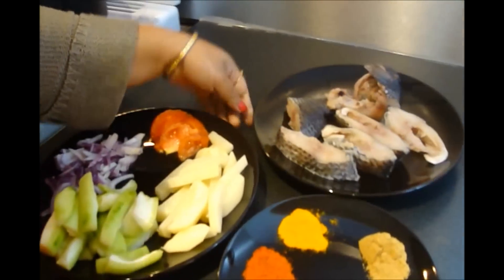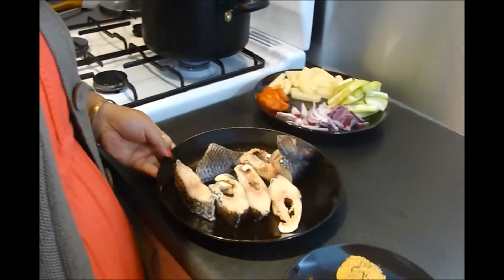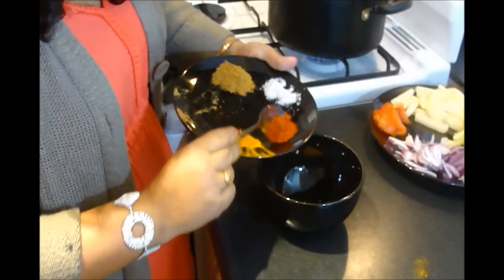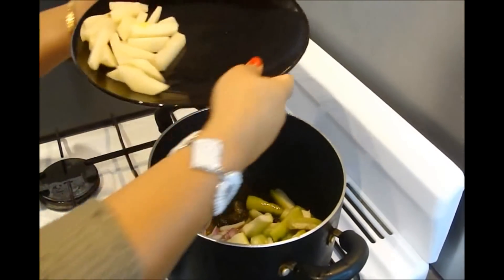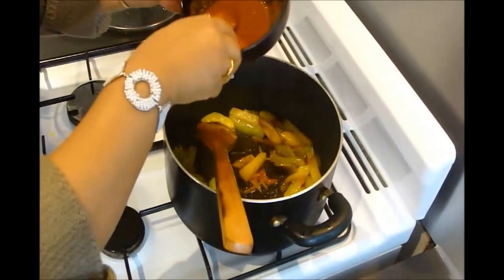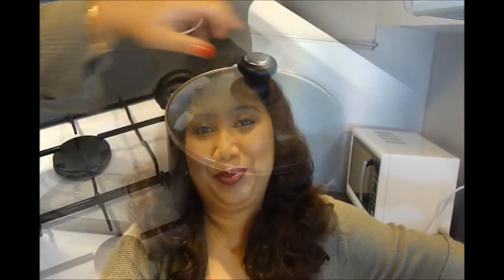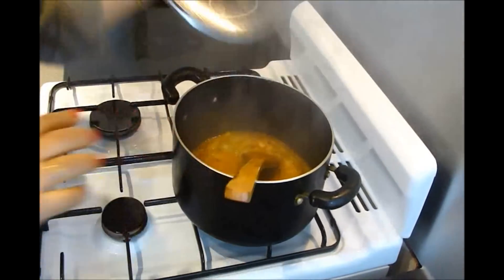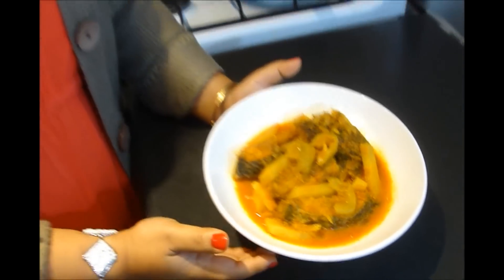Bengali Tilapia with vegetable Recipe -( Sabzi Tilapia)- by Foodie's Hut # 0006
Recipe# 0009 - Sabji Tilapia (Tilapia with vegetable) - Bengali fish recipe

Fish is nutritious food which has lots of protein and fewer calories. Most important thing is that it tastes  excellent. Try this Bengali Fish recipe in your kitchen and share your experience  by posting your comments below. You can also join us on Facebook.